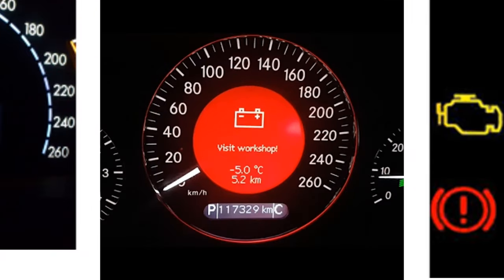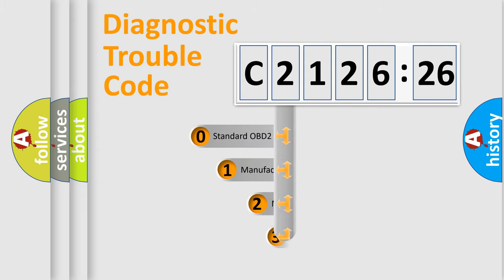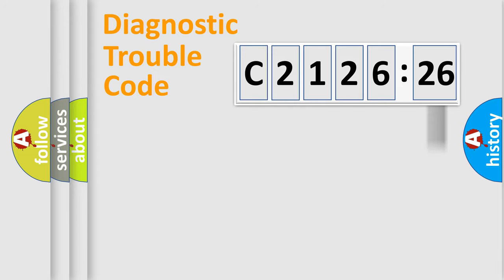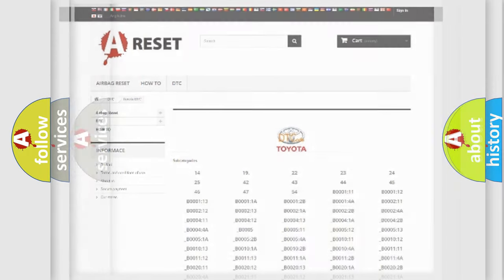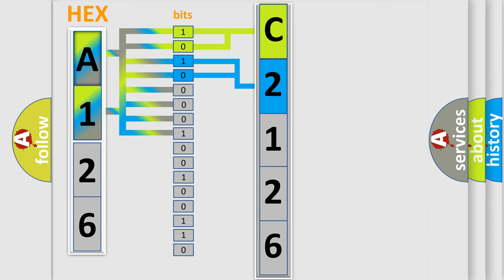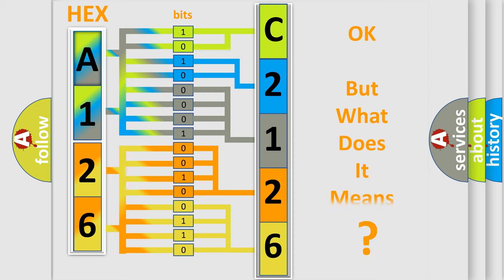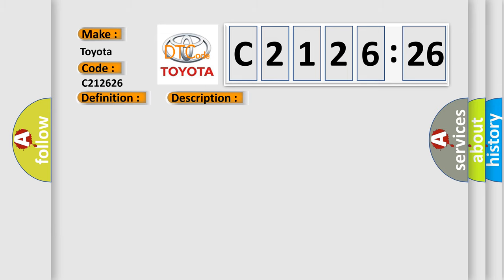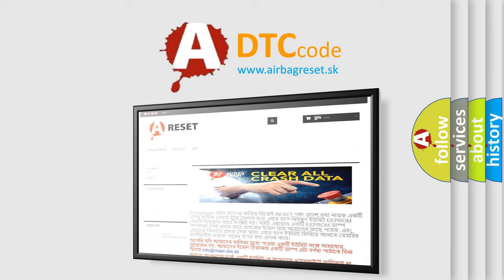DTC Toyota C2126-26 Short Explanation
Contents:
0:21 Basic DTC analysis according to OBD2 protocol standard.
1:48 Insight into programming
2:58 A diagnostically understandable description of the Diagnostic Trouble Code
3:05 Basic error definition

Make:
Toyota
Code:
C2126 26
Definition:
Driver Seat Side Air Bag Deployment Loop Open Circuit
Description:
Ignition voltage is between 9-16 volts.
Cause:
The driver seat side air bag high and or or low circuit is open for 120 milliseconds.